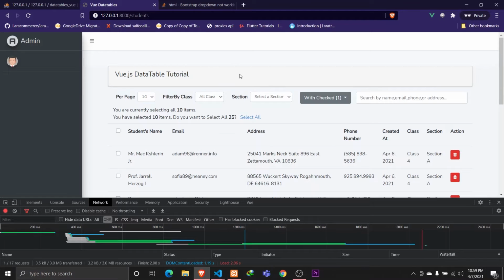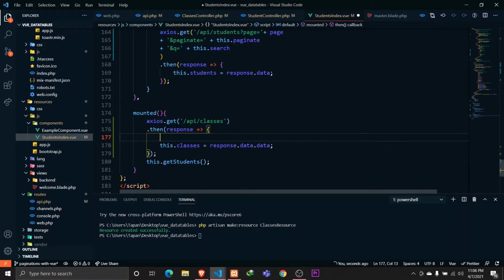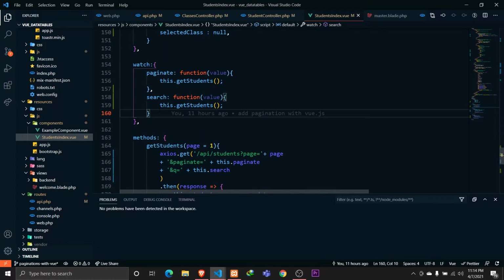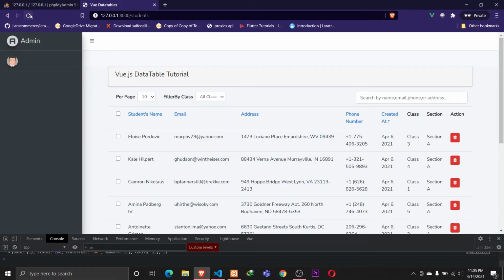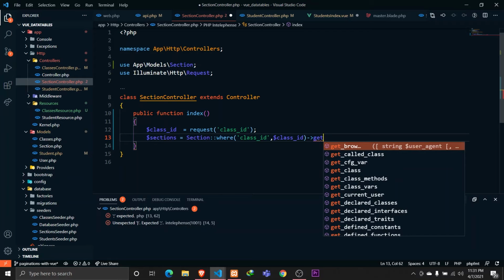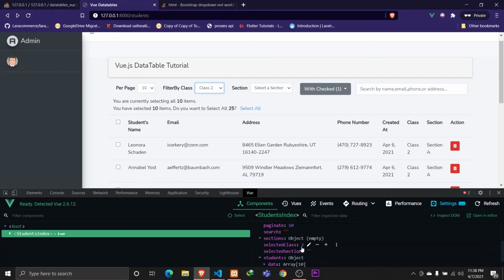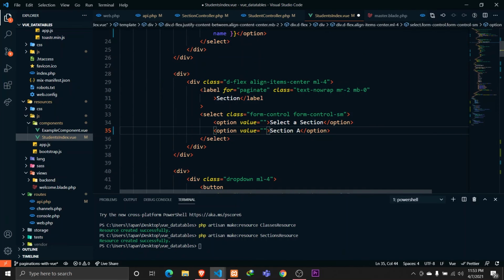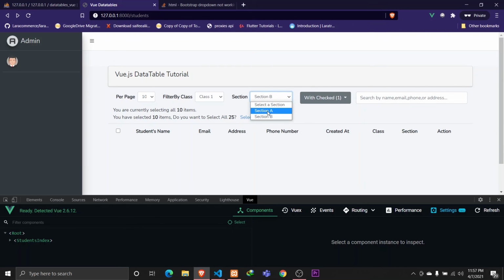Implement Filter Functionality | Lets Build Some Datatables With Laravel and Vue.js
In the third part, we will be implementing filter functionality using Vue.js and Laravel REST API. We will be implementing multi-level filtering by filtering the students by Classes as well as Sections.